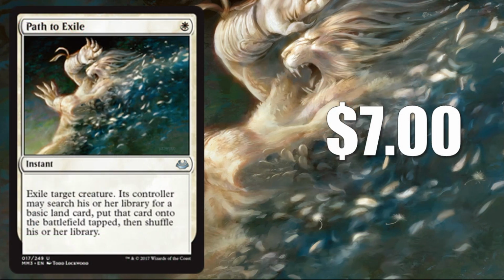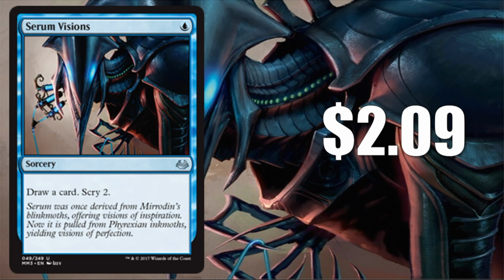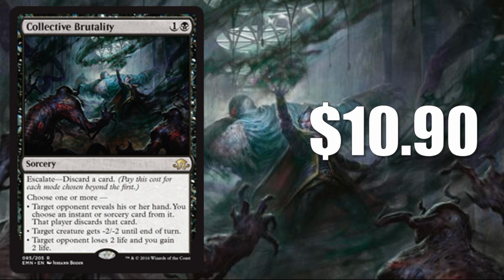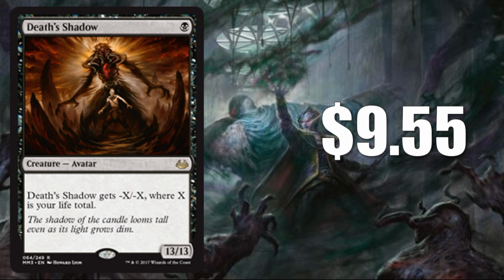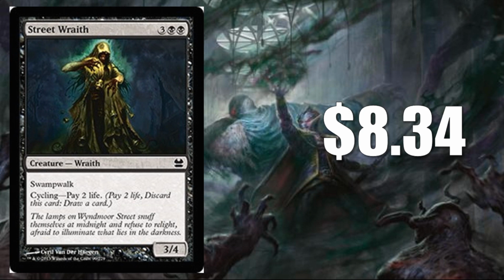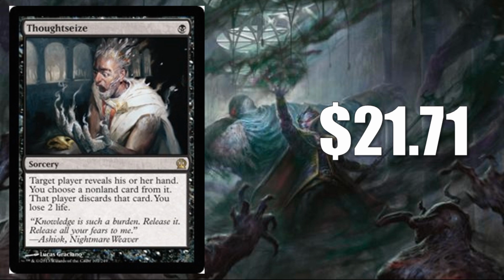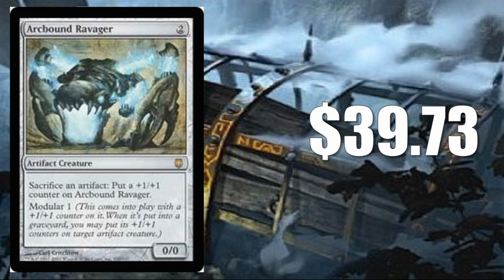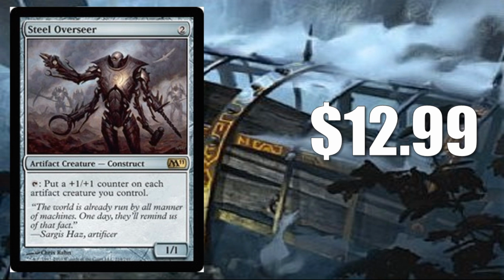MTG Market Watch: August Picks of the Month!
All the singles we talked about today are available

Preorder All Four Commander 2017 Decks from Amazon

In this special edition of the Magic the Gathering Market Watch we at some undervalued Modern staples that you may want to pick over the month of August.

Adam Hall
Adam Mosher
Oscar Ormstrup Brøcker
Jonathan Alling
RJ Dennis

Chad R. Kelly
Christopher Khun
Daren Manville
Jake Linderholm
James Fidler
MTG Strategist
Nicholas Koppenol
Michael Jacques
Sam Wahl
Viktor A.

Adam Mohammed
Amanda Holdridge
Colin Meirovitz
David Olivares
Giovanni Fox
Ivan De La Torre
Jason Coleman
Jeremy Taylor
Julien Corven
Kevin Roman
Maxim Jakunin
Preston Endres
Ryan Barolo
Squick Thinger